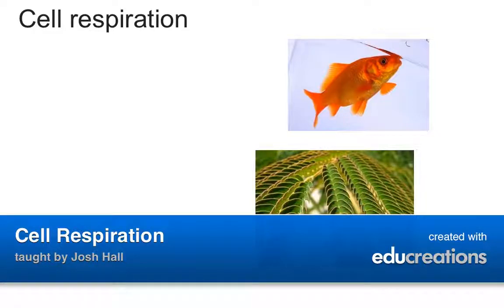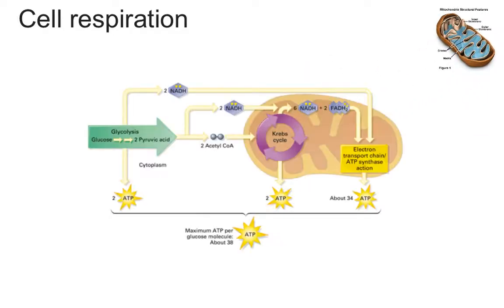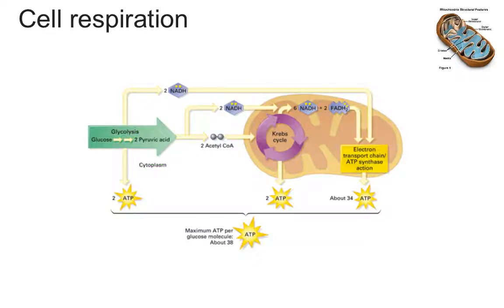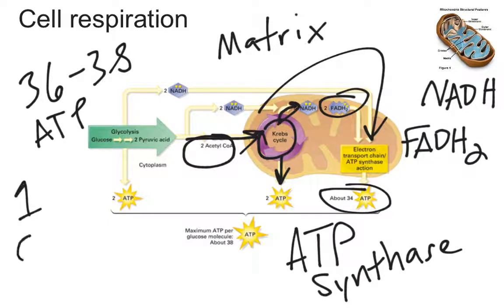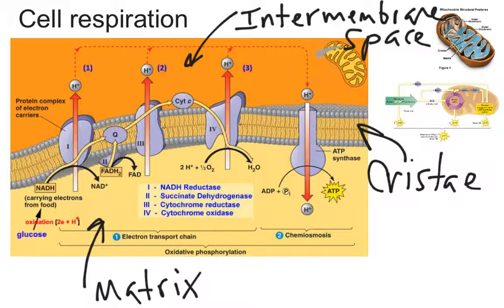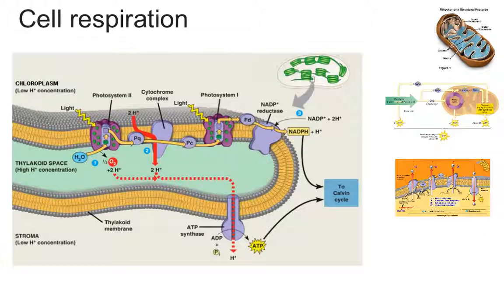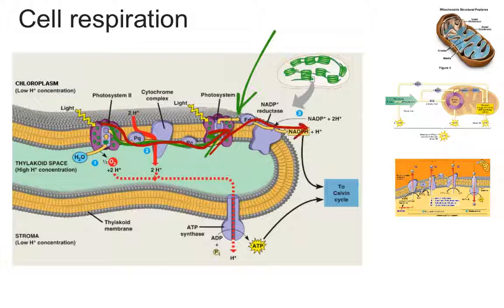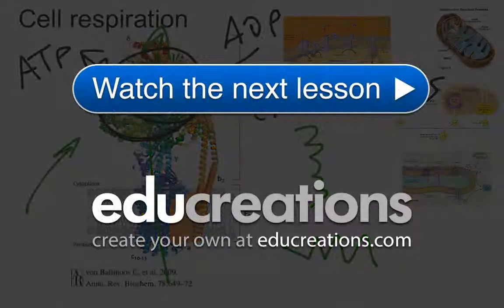Cell Respiration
A look at cell respiration. View more lessons